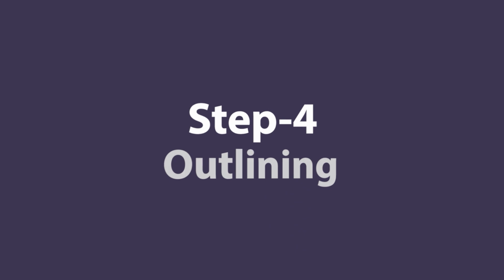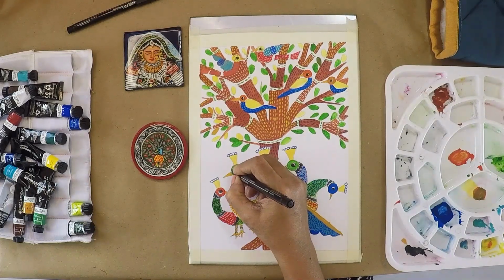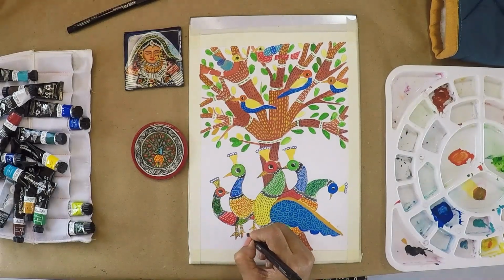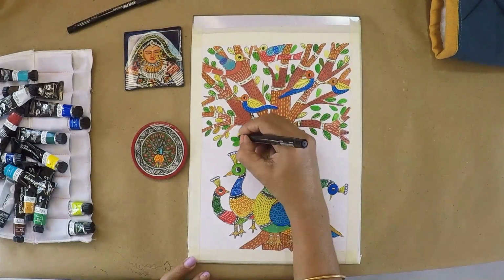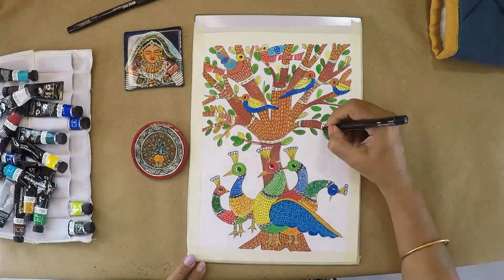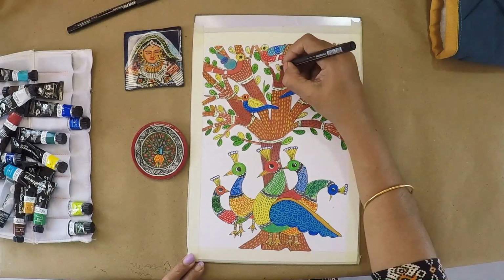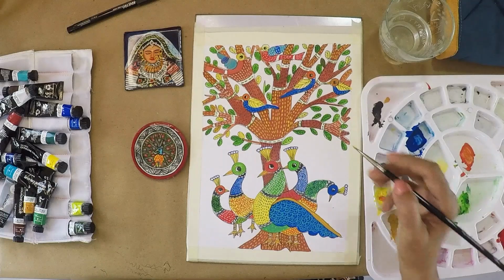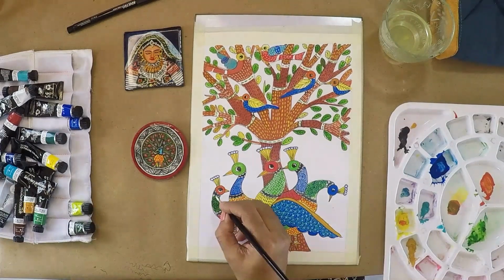Gond Art for beginners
Learn the beauty of Gond Painting, one of India’s most vibrant tribal art forms, in this easy step-by-step tutorial. Perfect for beginners, hobby artists, and DIY lovers, this tutorial will guide you through:

🎨 How to start a Gond painting
🌿 Traditional Gond motifs (animals, birds, nature)
🖌️ Easy coloring and detailing techniques
📖 Tips to make your Gond art look professional

Gond painting is known for its intricate patterns, dots, and lines, often inspired by nature and folk stories. In this video, you’ll discover how to create your own Gond artwork from scratch — no prior experience needed!